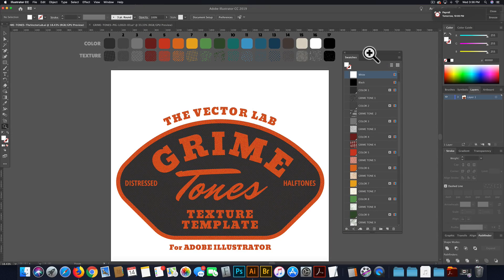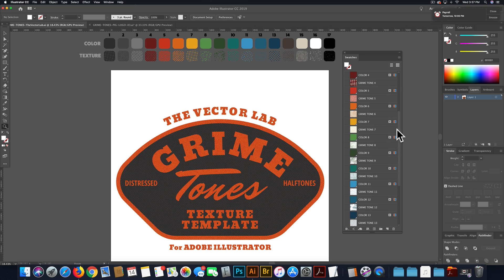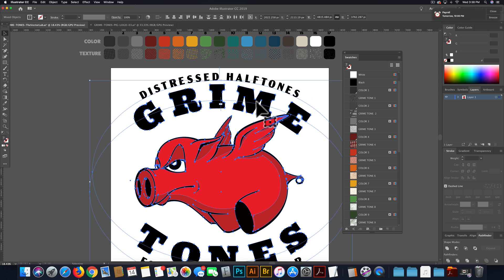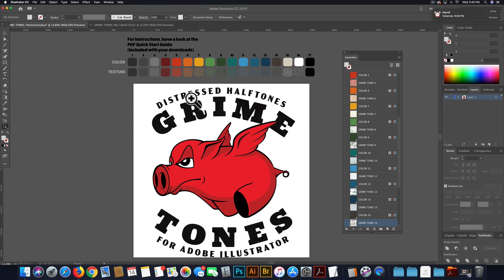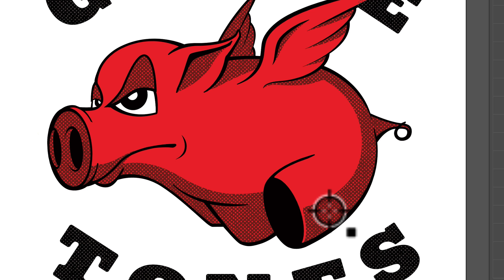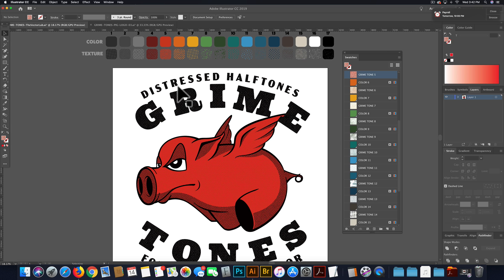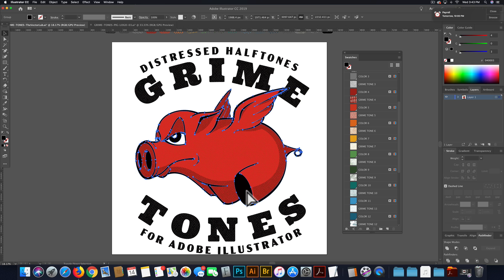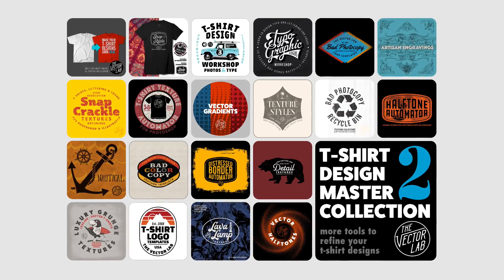Apply Halftone Textures in Illustrator with the Grime Tones Texture Template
Grime Tones Texture Template is included in T-Shirt Design Master Collection 2